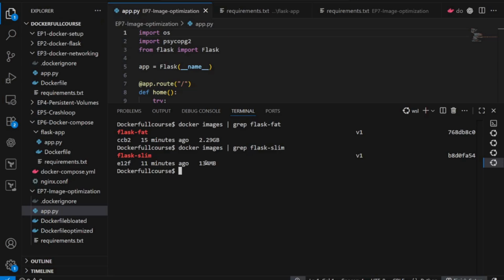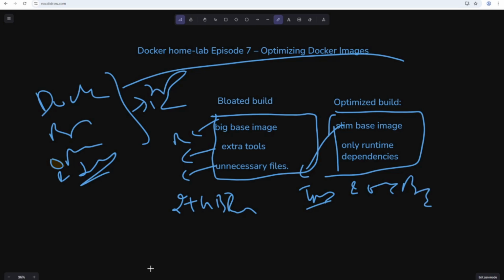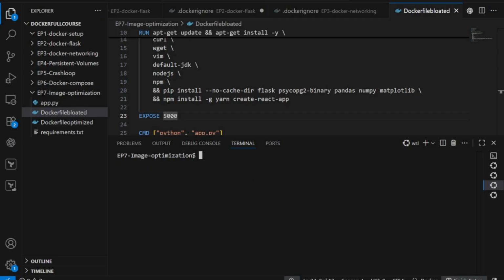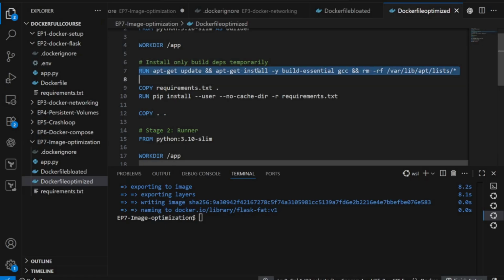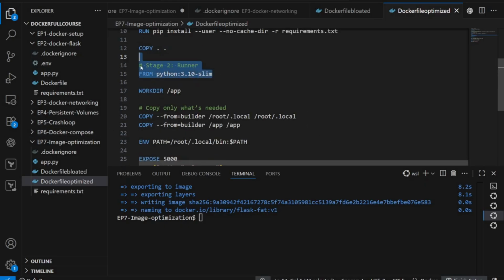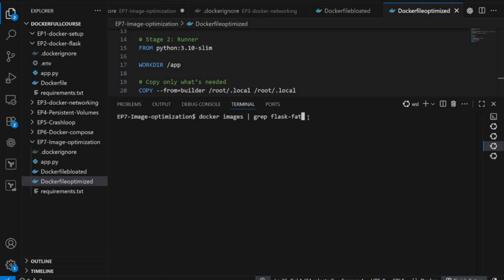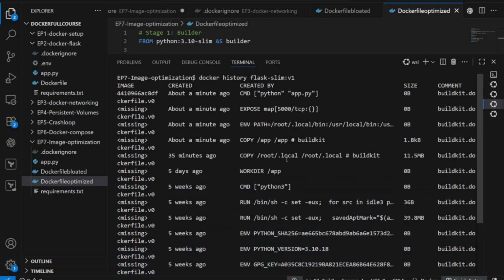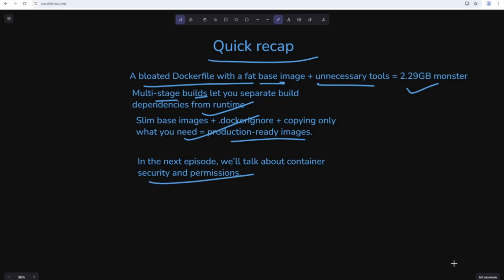Docker Multi-Stage Builds Explained | Shrink Images from 2GB to 100MB [Docker HomeLab EP7 | 2025]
Bloated Docker images slow down builds, clog CI/CD pipelines, and cost $$$ in storage and bandwidth.

In this episode, we’ll go hands-on with Docker multi-stage builds and show how to shrink a massive 2GB+ image down to just a few hundred MB  without losing functionality.

👉 Why Docker images get so large
👉 How caching and layers impact build size
👉 Writing your first multi-stage Dockerfile
👉 Real-world demo: build a 2.29 GB Flask app image  optimize  slim 134 MB version
👉 Inspecting layers with docker history
👉 Best practices for production-ready Dockerfiles

✅ Bloated build: installing too much in one stage
✅ Optimized build: copying only what’s needed
✅ Comparing image sizes with docker images

Most tutorials just show “FROM alpine.” Here, you’ll actually see the difference in image size and performance with real numbers.

📌 Takeaway Command

# Check image size
docker images

# Inspect layers
docker history image-id

💡 Small changes in your Dockerfile can save gigabytes in your pipeline.